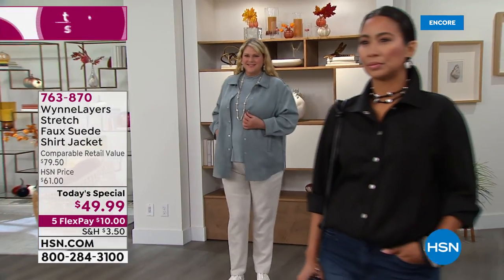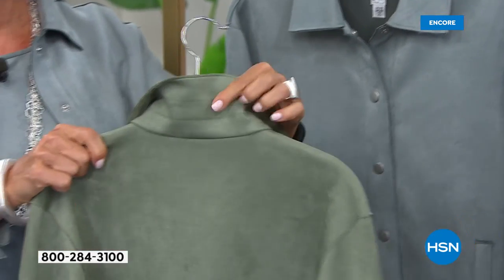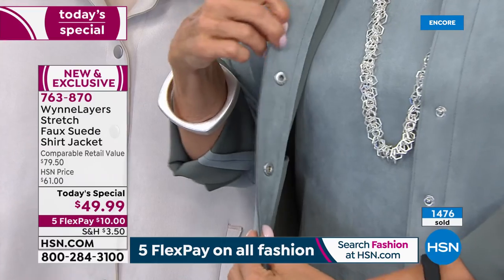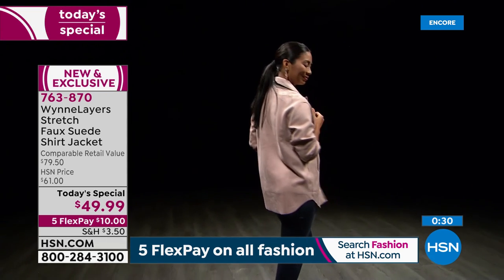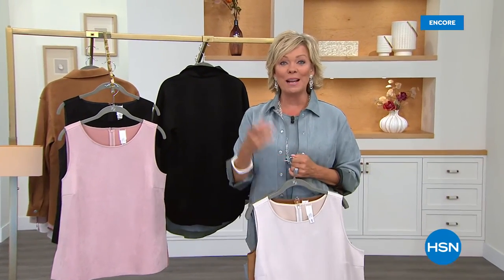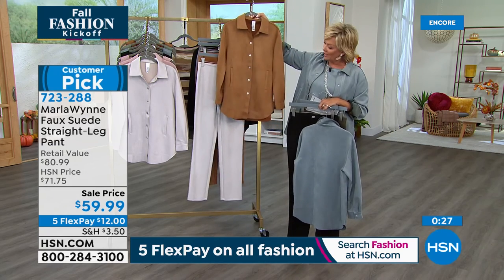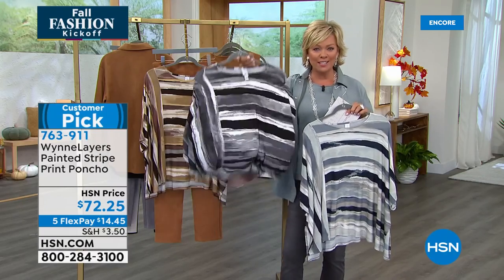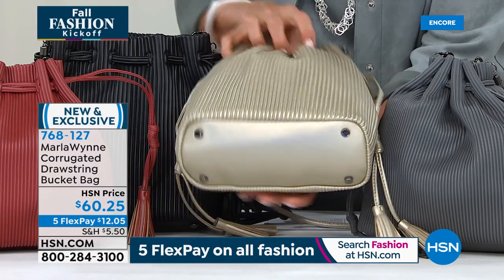HSN | MarlaWynne Fashions 08.24.2021 - 02 AM